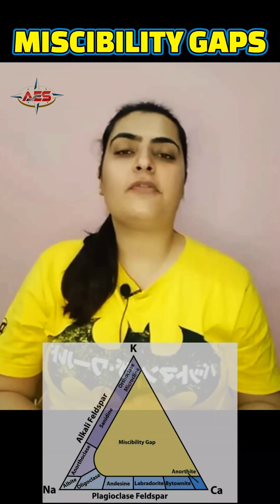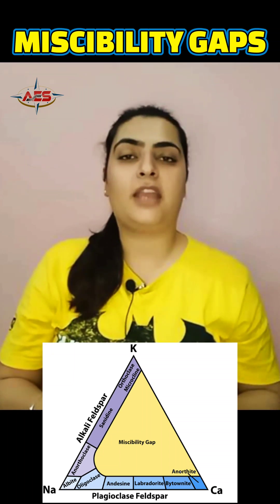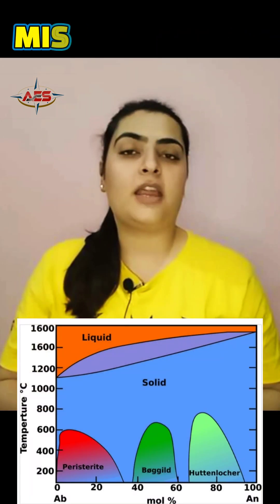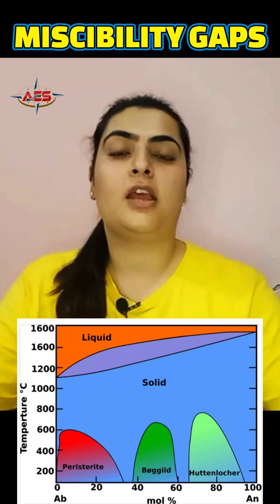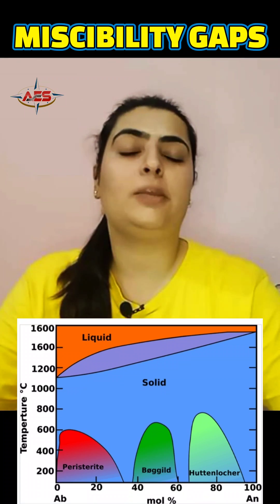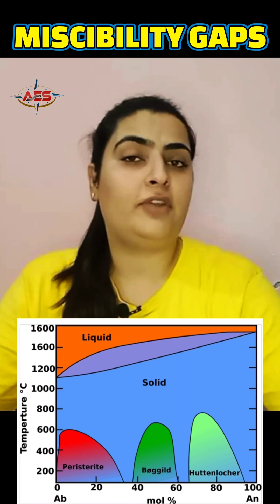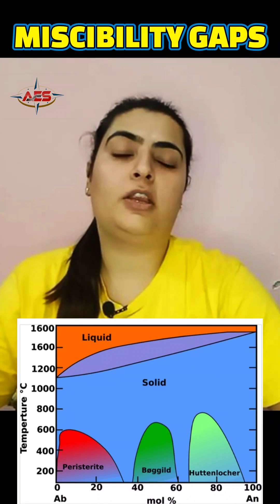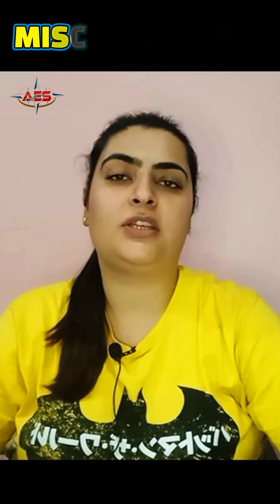GYAN KE SHOTS by AES | Miscibility Gaps (PLAGIOCLASE FELDSPARS) | Igneous Petrology | Geology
"Gyan ke Shots" by AES is a quick "Revision Capsule" initiative to educate students of Geology and the Allied Sciences.

GATE (PSUs) | CSIR-NET | UPSC-GSI | IAS & IFoS/IFS (GEOLOGY OPTIONAL) | IIT-JAM.